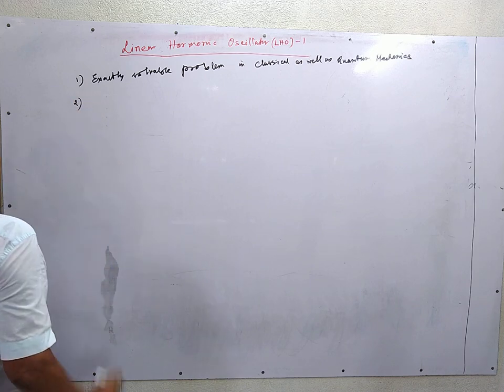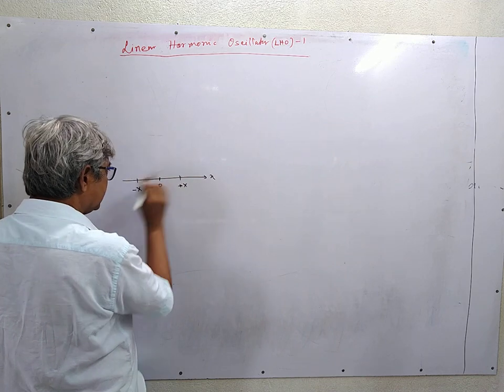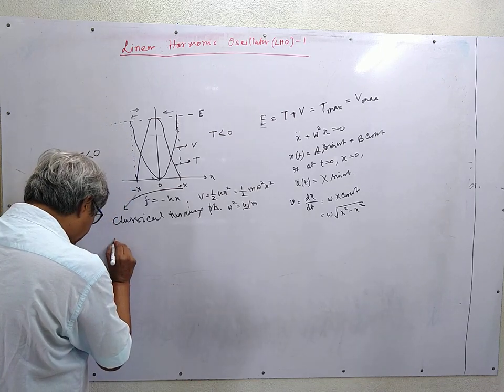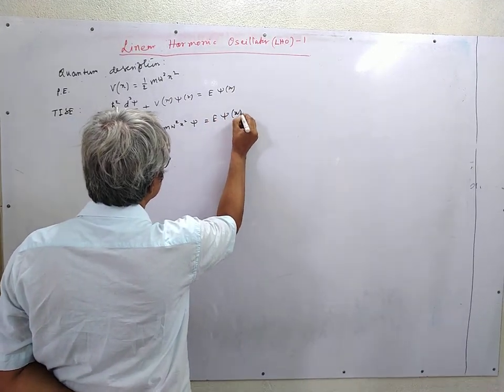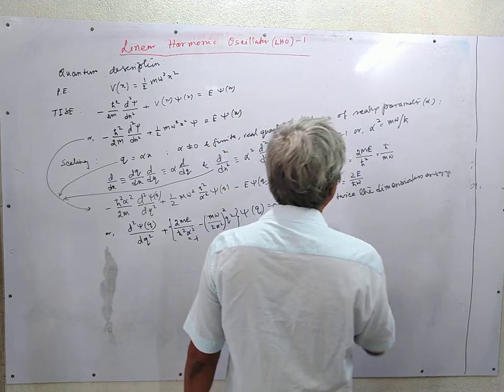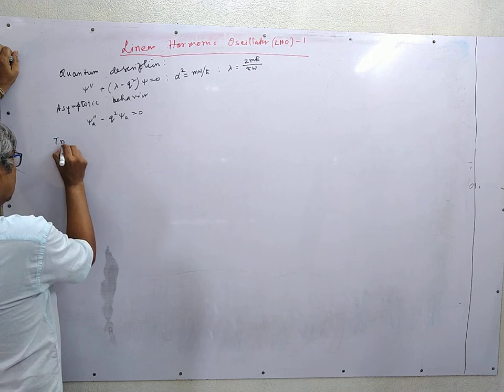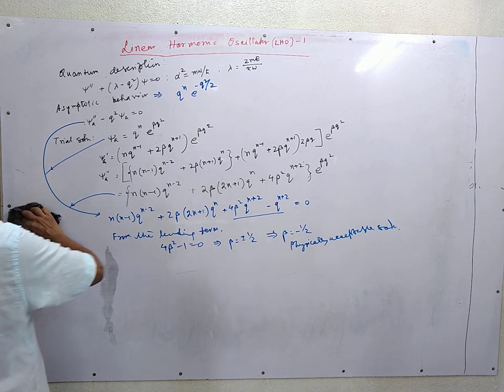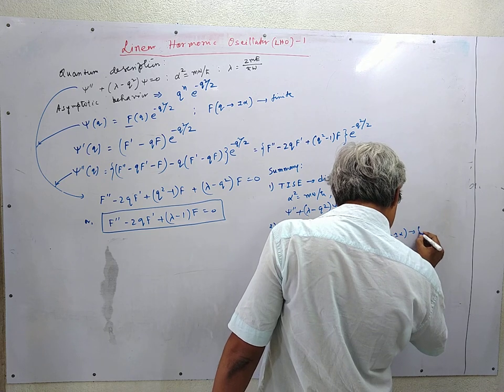Linear Harmonic Oscillator-1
Introduction, Asymptotic soln and F"-2qF'+(lam-1)F=0